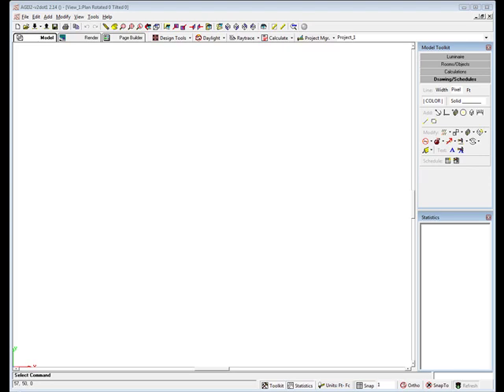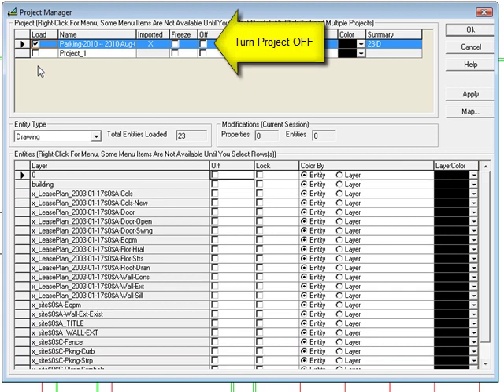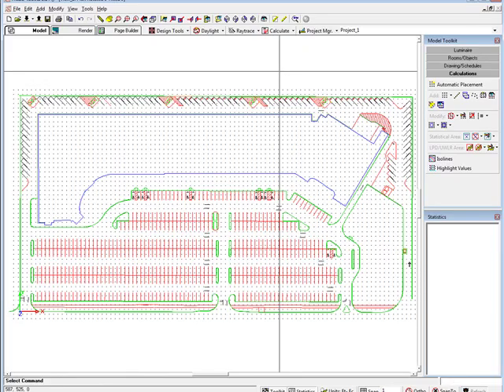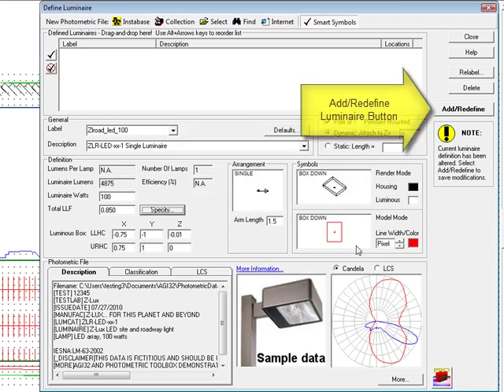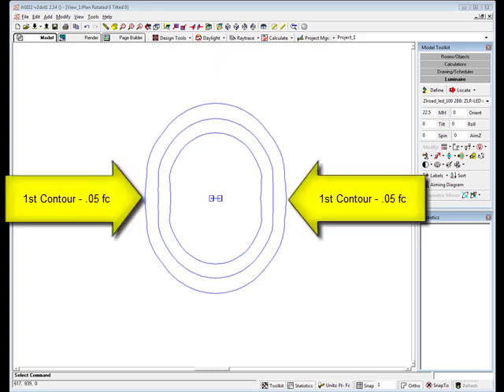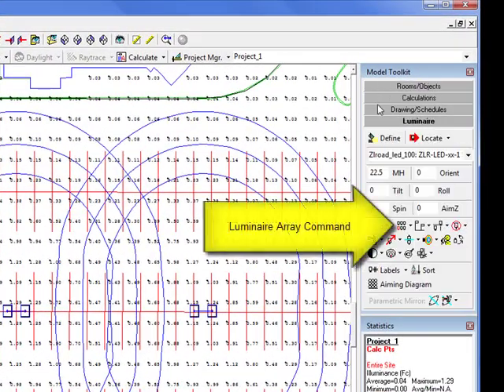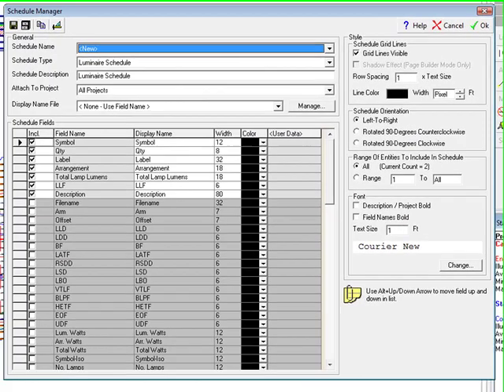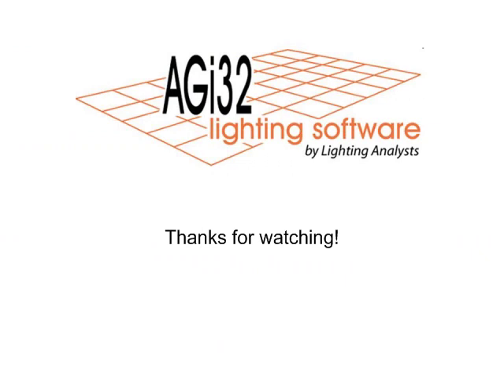Simple Exterior Lighting - Part 1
Part 1 of a three part series. This video covers direct lighting calculations and printing or exporting from model mode.